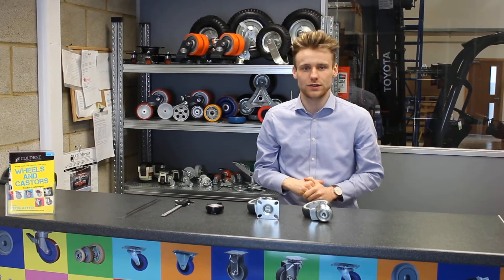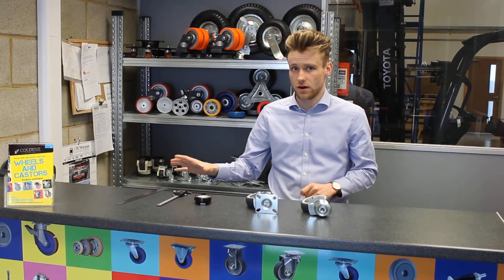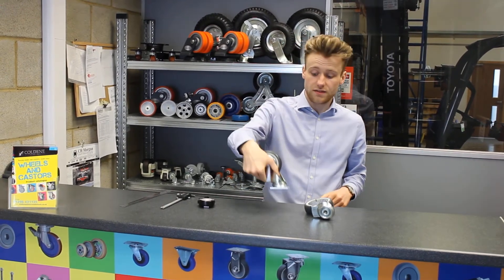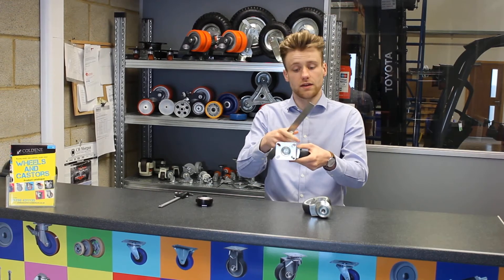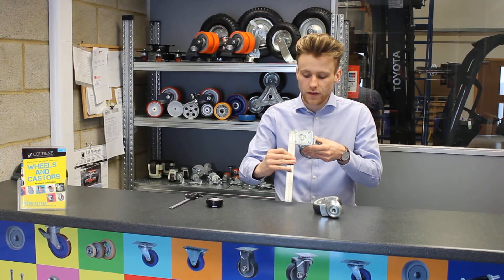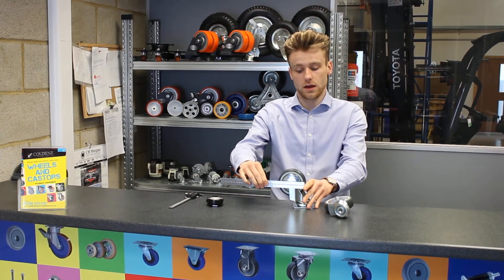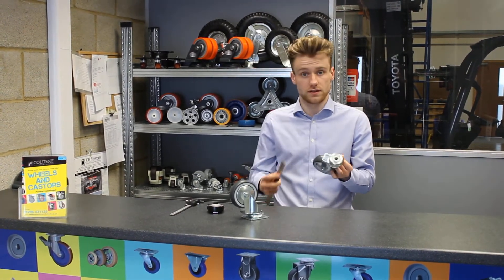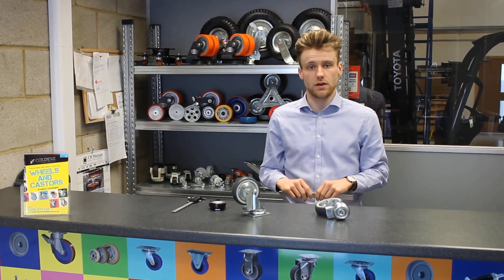How to measure your castors by First Castors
This video will teach you how to measure your castors and put you in the right direction for which castors you will need for your application.

We have an arrange of different wheels and castors to offer you. For the complete range go to our